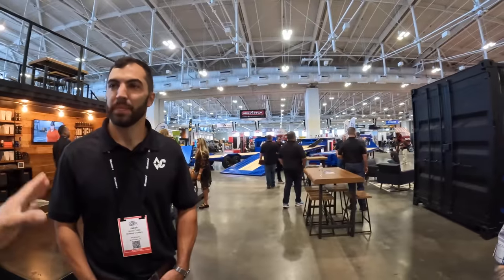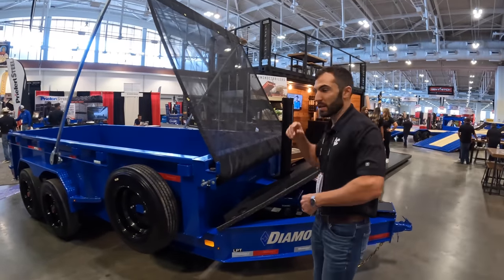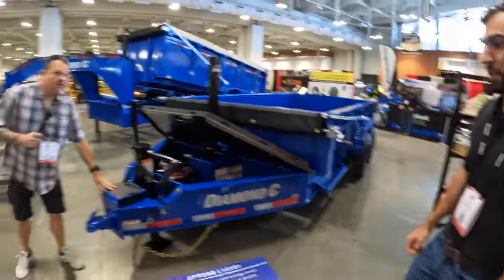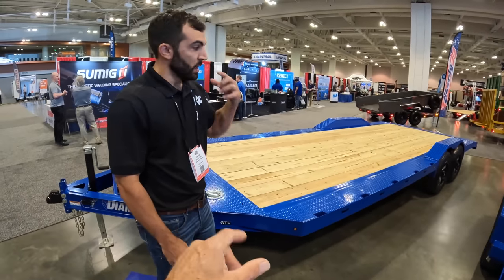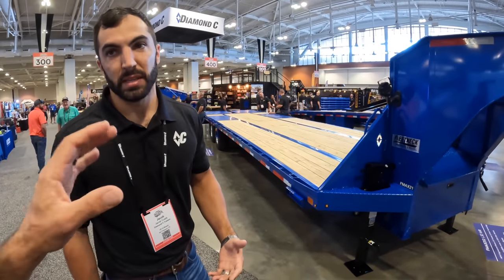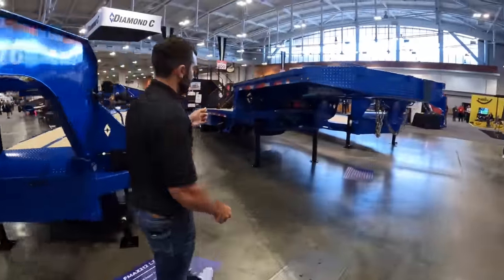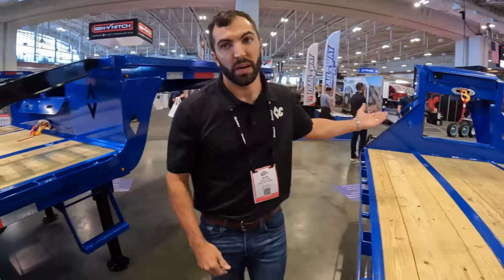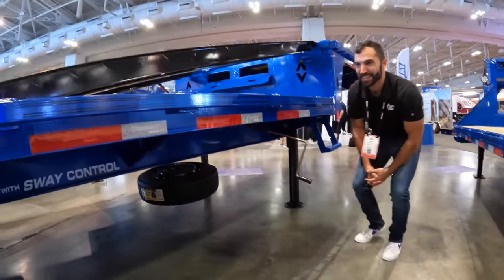Diamond C -UNVEILS Trailers-NEVER SEEN in PUBLIC! 2023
Behind the Scenes LOOK at the NEWEST trailer innovations coming from Diamond C for 2023. FIRST LOOKS at New Trailers, NEVER SEEN BEFORE Prototypes, NEW Ramp designs, new structural steel, air suspension options and more.